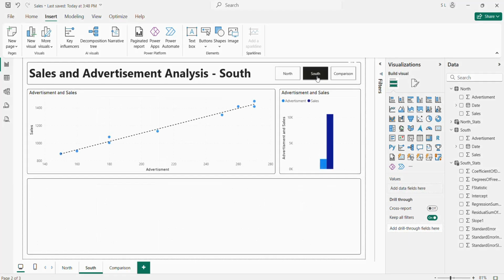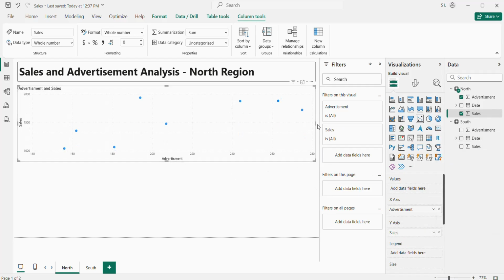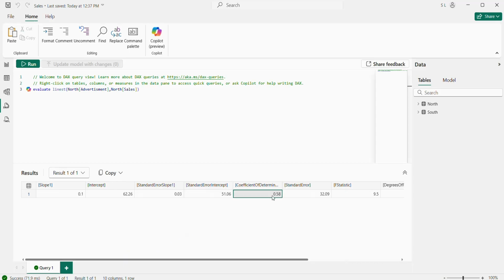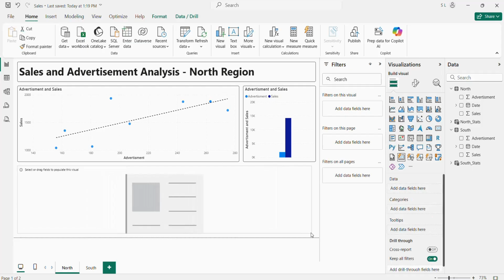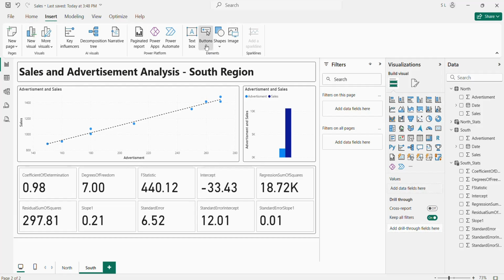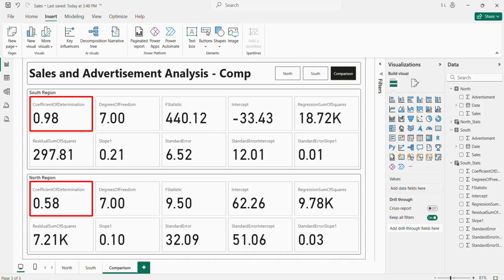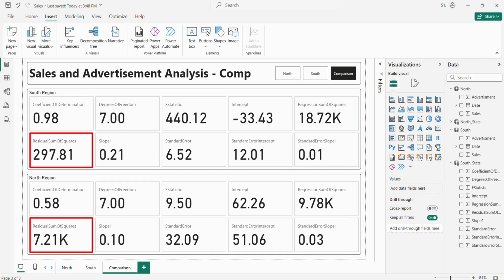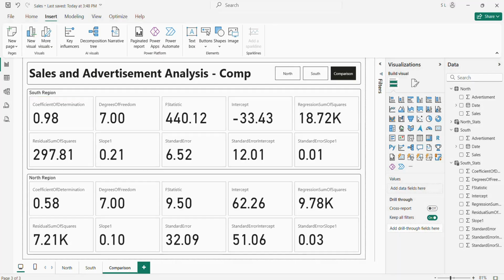Power BI: How to Measure Ad Effectiveness with Line Statistics in Power BI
Dive into this comprehensive Power BI tutorial to master the art of line statistics and data visualization on a scatter plot. Learn how to calculate and display the line of best fit using the least squares method in DAX to accurately measure the impact of advertisement spending on sales across different regions. This video walks you through the entire process: from importing multi-region data and creating a dynamic scatter chart to using the powerful LINEST DAX function to generate all key statistical values. Discover a simple, step-by-step method to display critical metrics like the Coefficient of Determination (R Squared value), Slope, and Intercept using the new card visual, allowing for an in-depth, side-by-side comparison of regional performance.

We'll interpret the R Squared value to show what percentage of sales variation is explained by ad spending—highlighting a case where 98% of sales change is due to advertising! The tutorial explains the significance of the F-Statistic, Standard Error, and Slope, demonstrating how these values reveal the precision and reliability of your predictive sales model. By the end, you'll be able to create an insightful, navigation-enabled Power BI dashboard that not only visualizes data but also provides clear, actionable statistical evidence to guide strategic spending decisions.